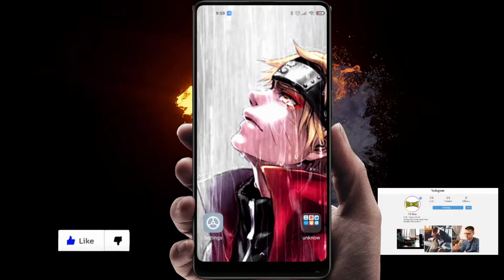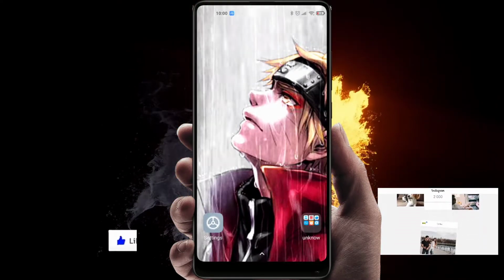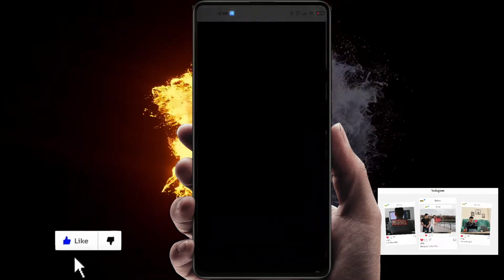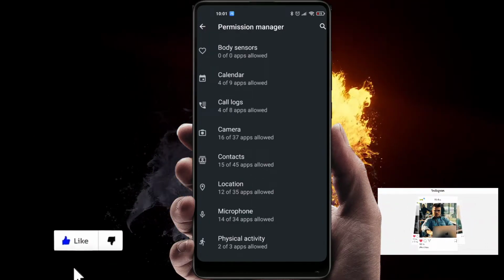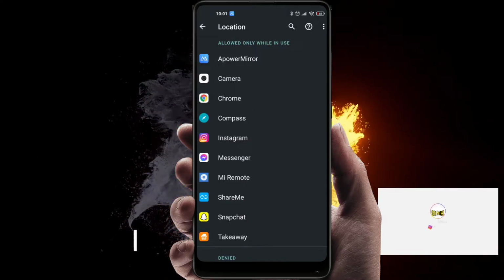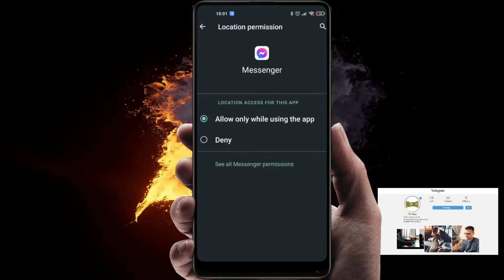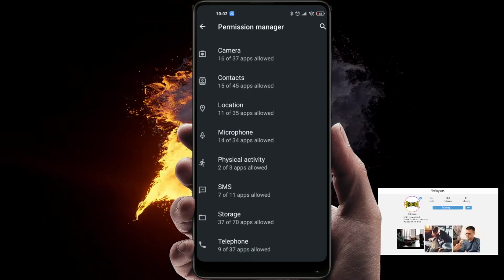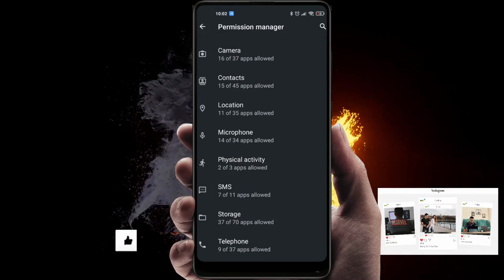Android Settings You Need To Turn OFF Now ✅ Easy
In this video you will learn Android Settings You Need To Turn OFF Now!